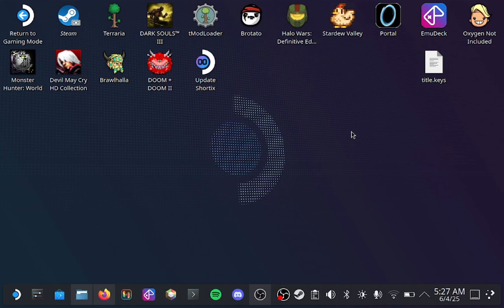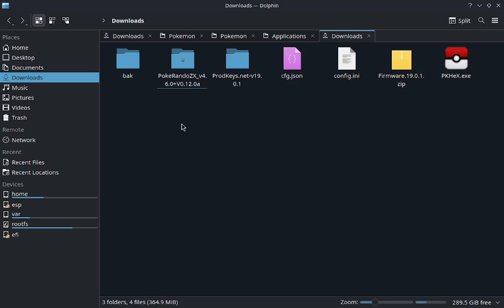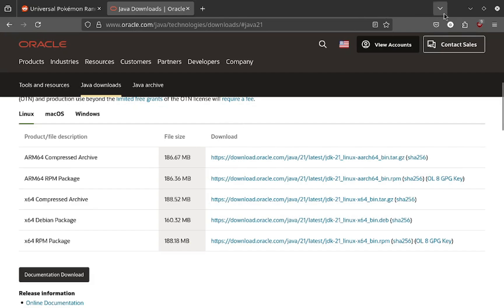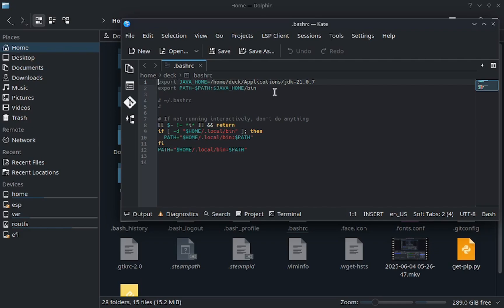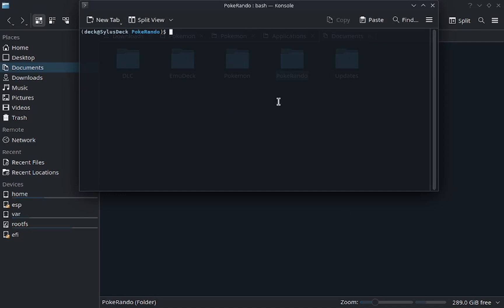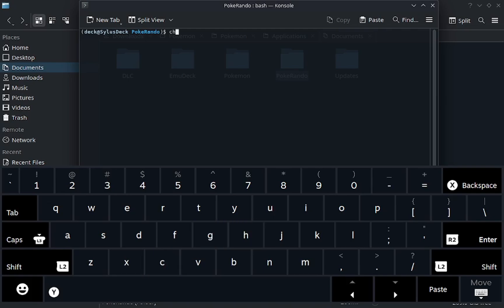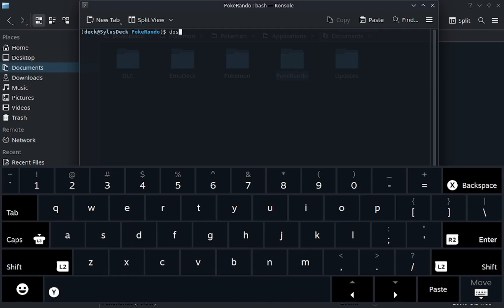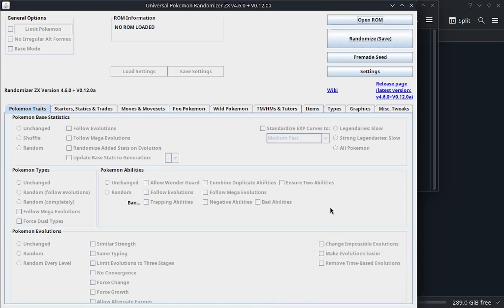How to Install Pokemon Universal Randomizer on SteamDeck!!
I'm not an expert, just sharing what I found

Script for .Bashrc just copy and paste:

export JAVA_HOME=/home/deck/Applications/jdk-21.0.7
export PATH=$PATH:$JAVA_HOME/bin

Lines 9-12

if [ -d "$HOME/.local/bin" ]; then
  PATH="$HOME/.local/bin:$PATH"
fi
PATH="$HOME/.local/bin:$PATH"